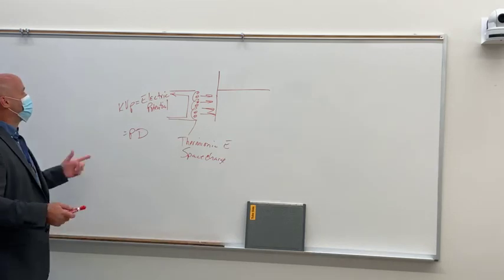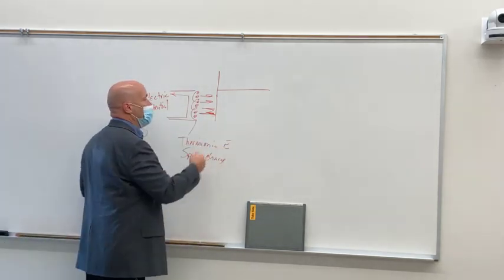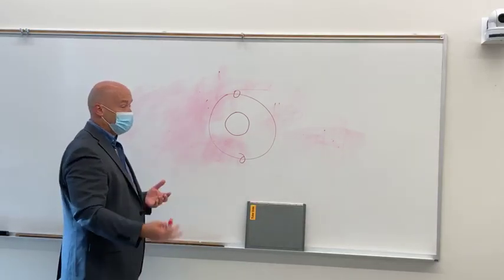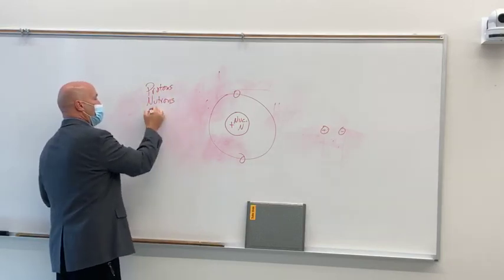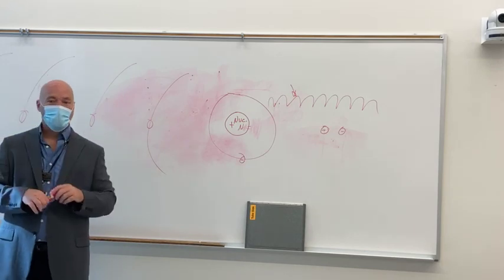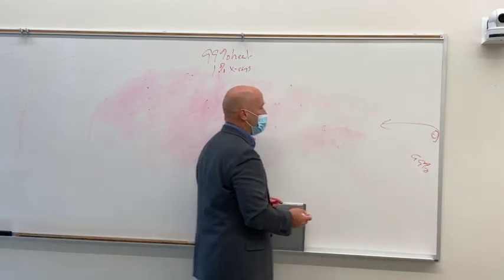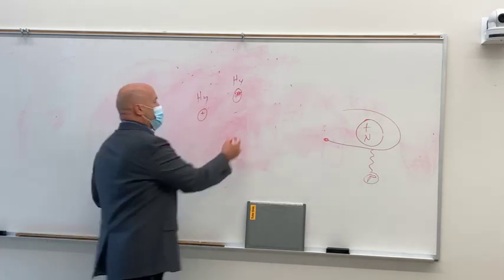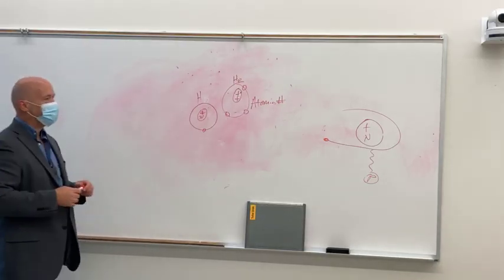Rad Tech Basics- Review before basic physics test, lecture 1, atomic structure